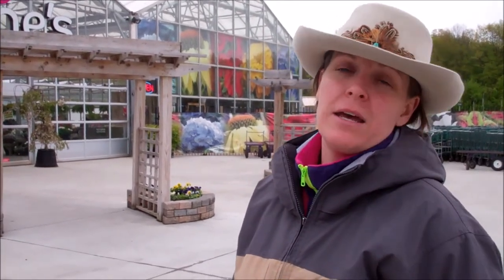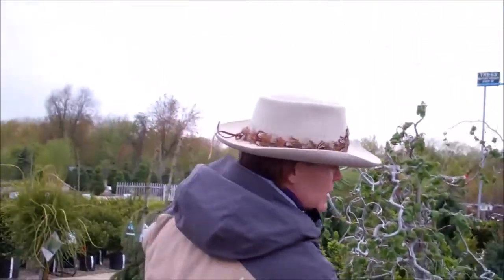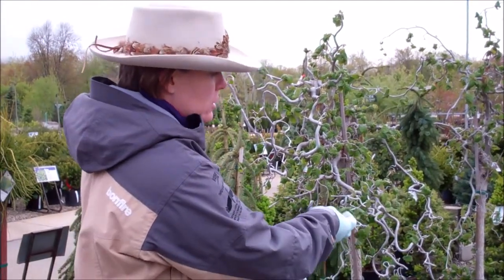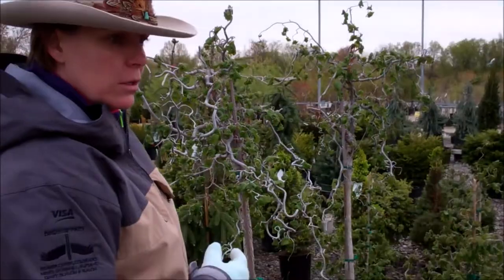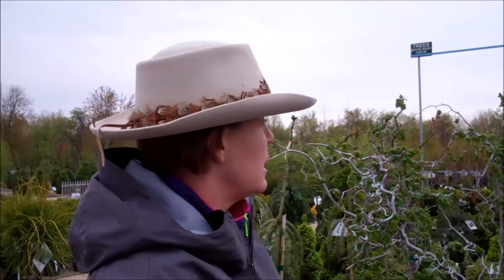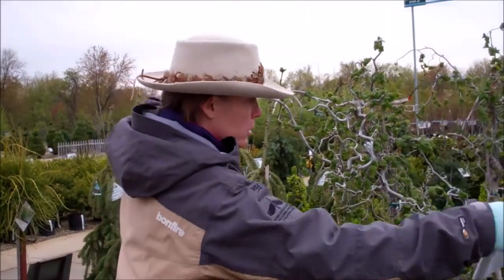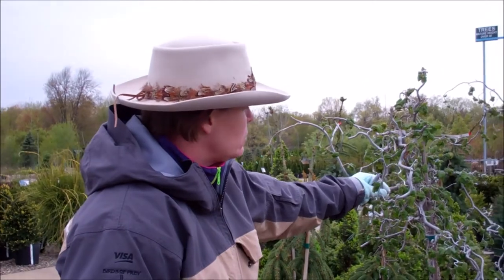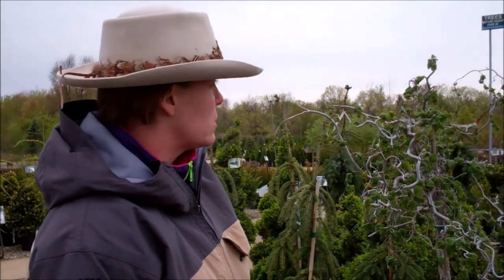Ask the Pool Guy Landscaping: Walking Stick with Naturally Jodi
Talk about texture!  Maybe not what you expect based on the name.

Naturally Jodi is just that… Jodi finds ways to be natural in all aspect of life.  With a degree in horticulture, years of professional landscaping experience and a strong passion, Jodi has the ability to design your yard to meet your expectations and needs.  Jodi will work with your space in any fashion you need.  If you are a DIY-er she will provide you with a plan and a shopping list.  If you are a weekend gardener, she can design and install the plants so all you have to do is maintain them. If you have a big project she can lay it out in phases so, when it’s all done, your yard flows together seamlessly.  for more information about what she can do, some how-to-videos and pictures of her work.  You can see her work in several of the “Ask the Pool Guy” videos that feature finished projects.

"Bright Wish", "Cipher", :Heartwarming", "Sunshine", "Sunshine (version 2)", "Wallpaper"